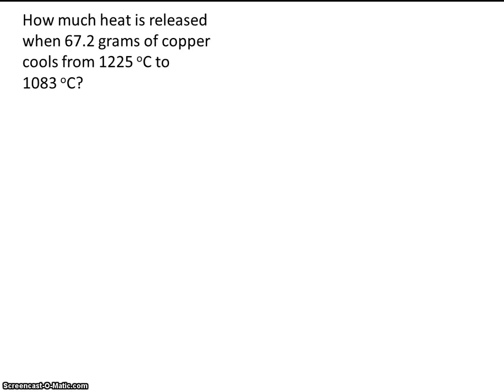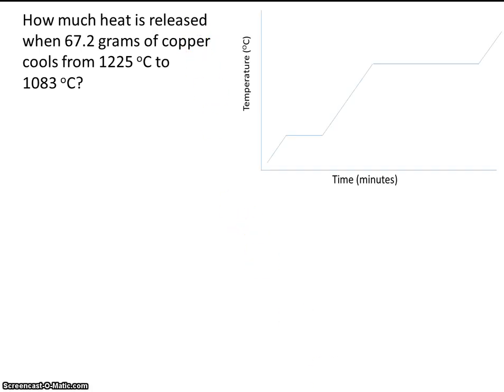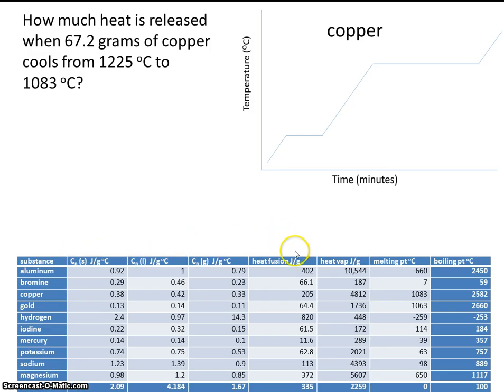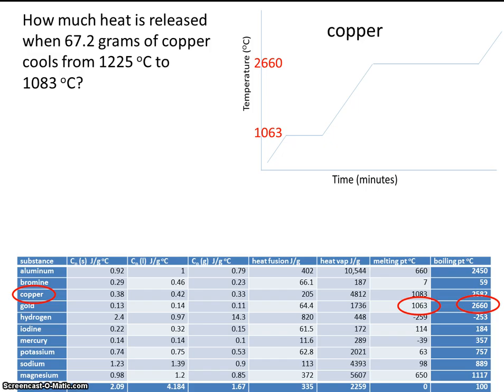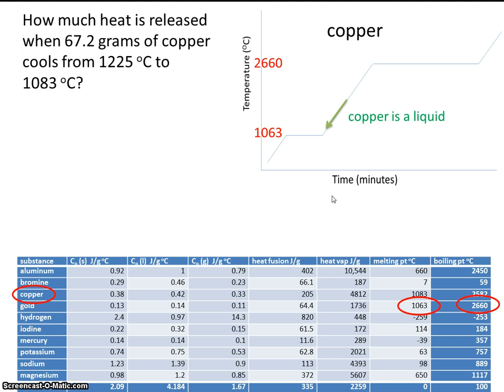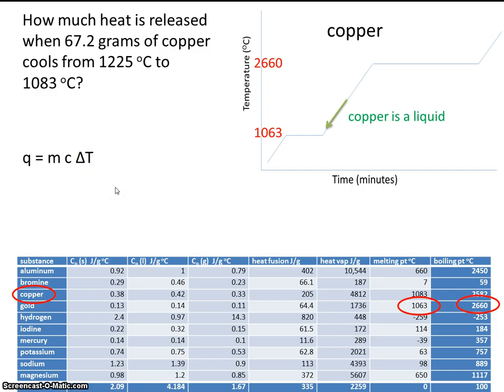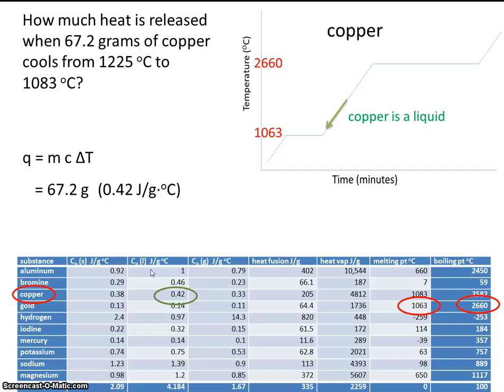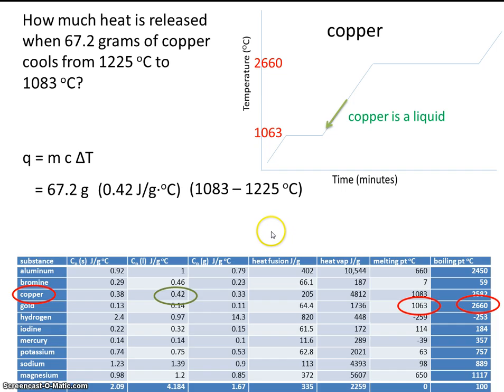# 3 Simple Calorimetry Problem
This video is an example calorimetry problem using q=mct